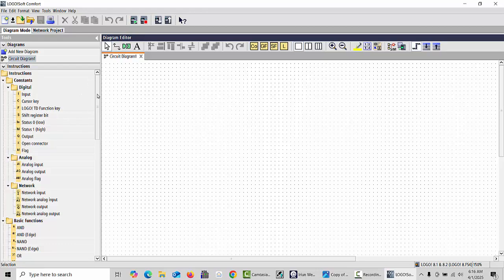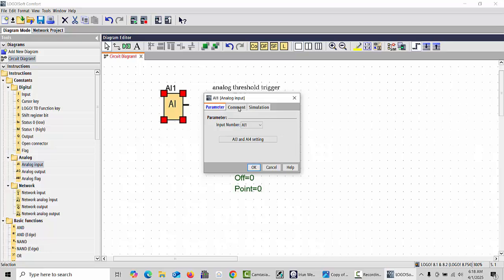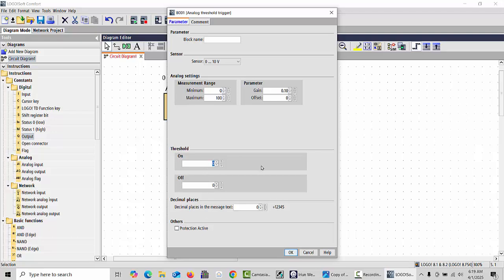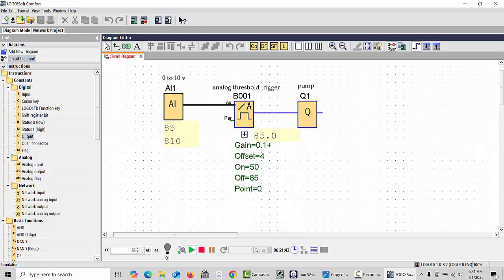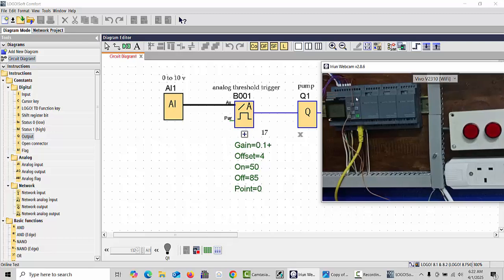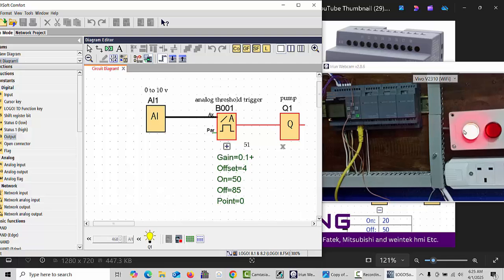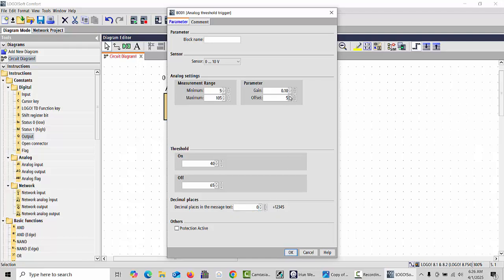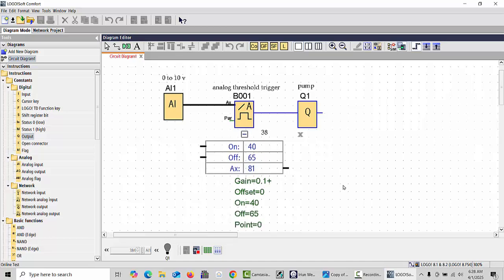Siemens LOGO! PLC: Mastering the Analog Threshold Trigger Function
Unlock the power of your Siemens LOGO! PLC in this in-depth technical guide. We explore the Analog Threshold Trigger, a fundamental function block for monitoring and controlling real-world industrial processes. This tutorial is designed for a global audience of automation engineers, technicians, and students.

Inside this video, you will learn:
✅ The core concept behind the Analog Threshold Trigger.
✅ How to correctly configure the function block in LOGO! Soft Comfort.
✅ Setting precise ON and OFF threshold values for your applications.
✅ Practical examples of using this logic for level sensing, temperature monitoring, and pressure control.
✅ A clear demonstration of how analog inputs are processed to trigger digital outputs.

Join us at Parveen Automations as we break down complex automation logic into easy-to-understand steps, empowering you to build more intelligent and efficient control systems.

This video is for educational and informational purposes only. Working with PLCs and industrial control panels involves significant electrical hazards. Always disconnect power before making any connections. All work on electrical systems should be performed by qualified and competent professionals in accordance with local safety regulations and standards. Parveen Automations assumes no liability for any damages or injuries resulting from the use of this information.